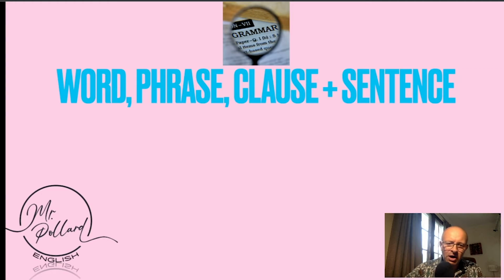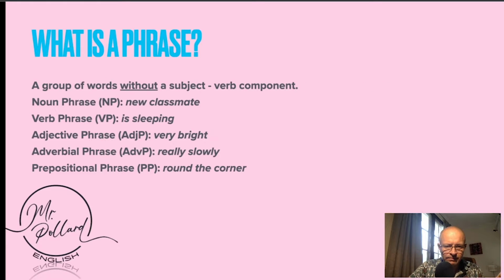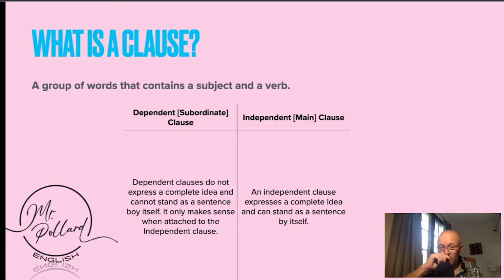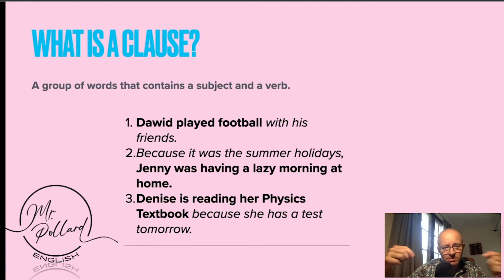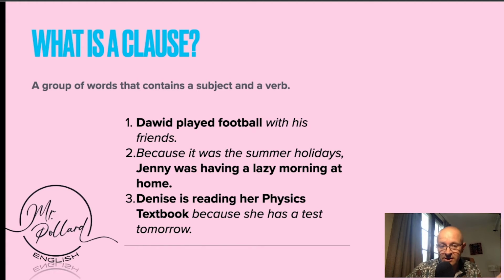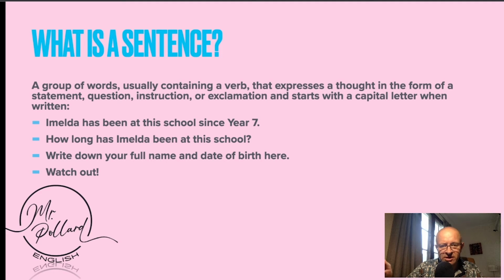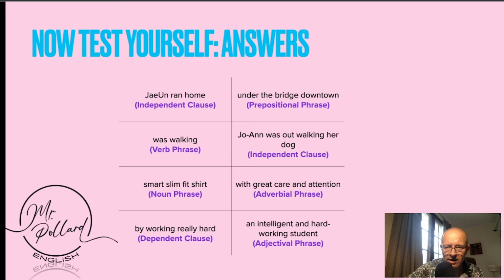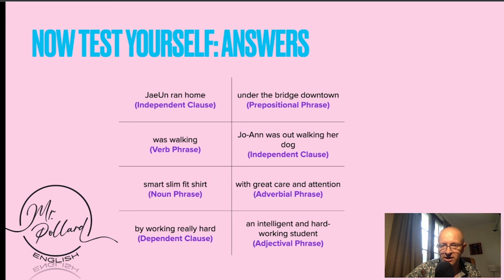Word Phrase Clause Sentence: Mr Pollard English explainer 22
Word Phrase Clause Sentence: how to know the differences between them plus learn the most important different types of phrase, clause and sentence.

Word Phrase Clause Sentence: this Microvideo covers the basics of Word, Phrase, Clause and  Sentence, with examples.

This is part of the Microvideo English Grammar Series of Flipped Learning Videos. The purpose is to teach you the rules in the videos and then if you have any questions, ask in class and follow-up with some practice in class/ homework time.

and others to follow...